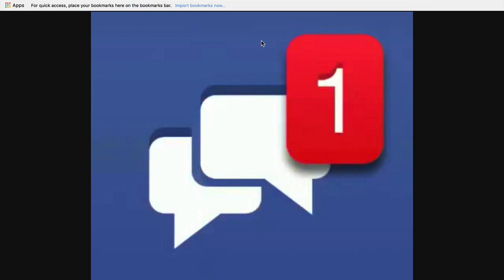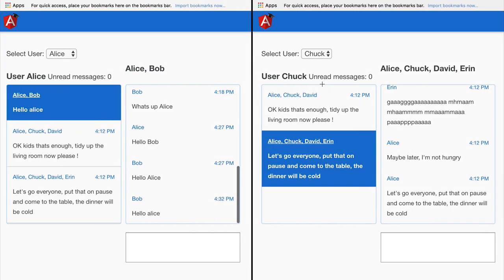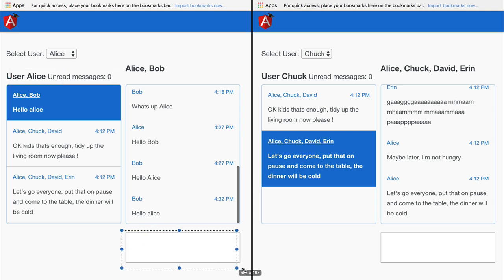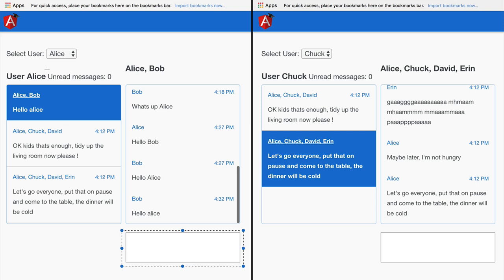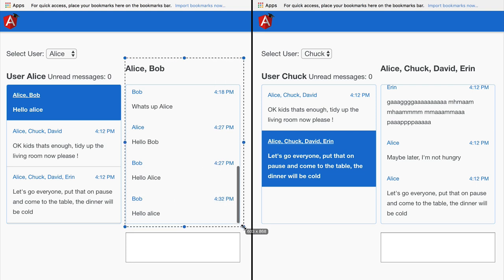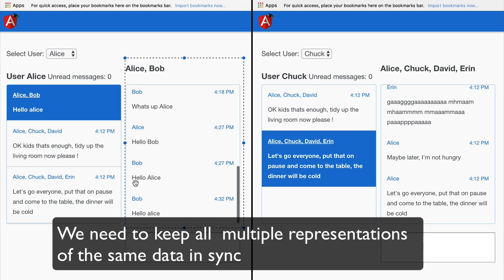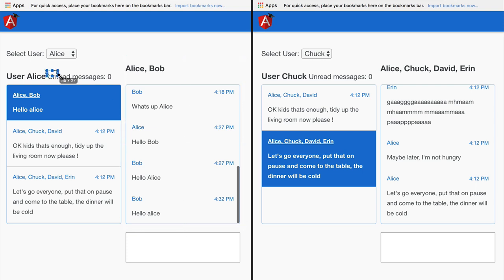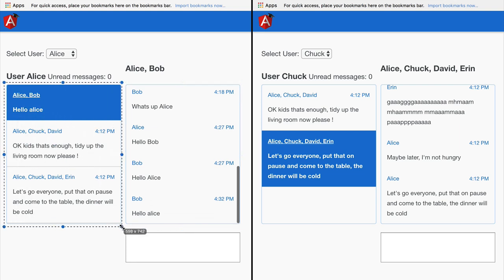💥 Angular Ngrx Architecture Course-Origins of Flux: Understanding the Original Facebook Bug Problem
This video is part of the Angular NgRx Store Reactive Extensions Architecture Course

In this lessons we are going to go over the original Facebook bug that gave origin to a new frontend architecture - Flux. We are going to try to understand what was the problem that the Facebook team was facing exactly - how to ensure that a complex UI with multiple representations of the same data visible in the same screen at the same time can be kept consistent at all times.

How can such type of application be developed in a simple way and be kept maintainable over time ?